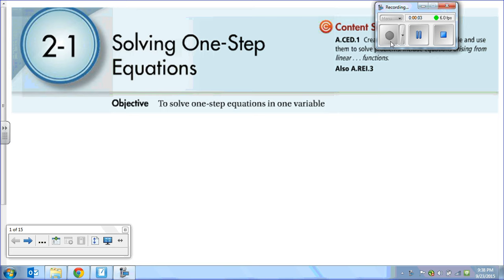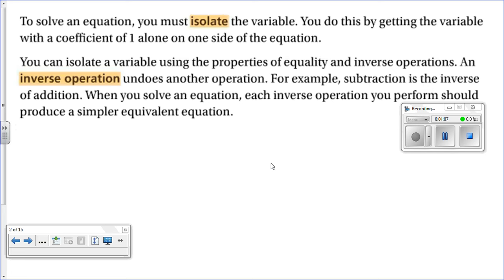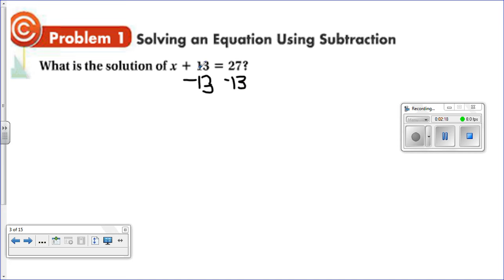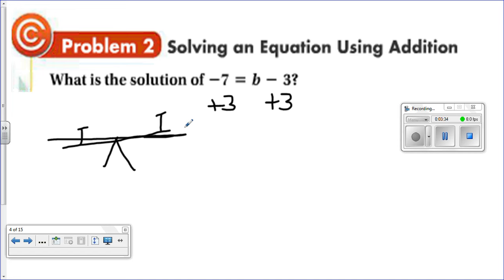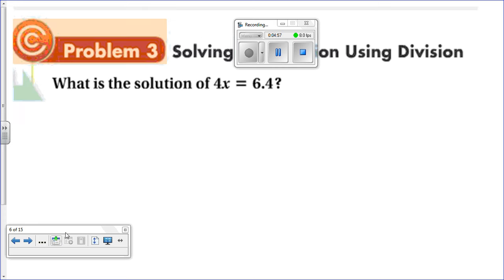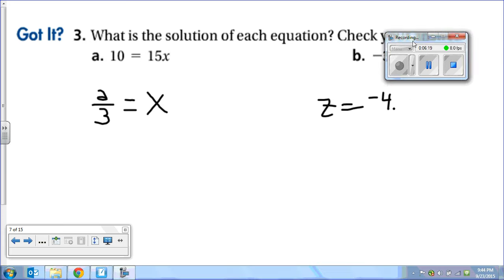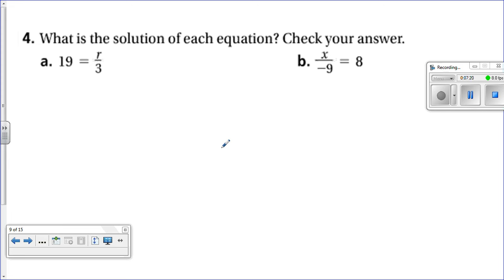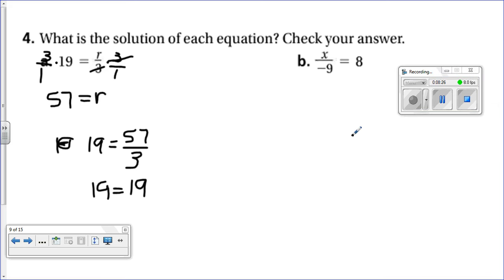Ch 2 1 Solving One Step Equations